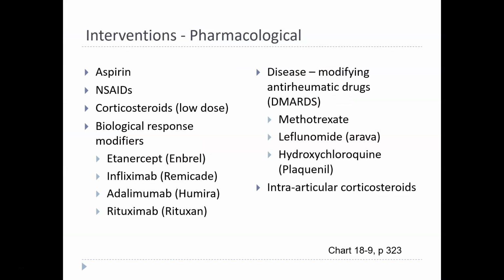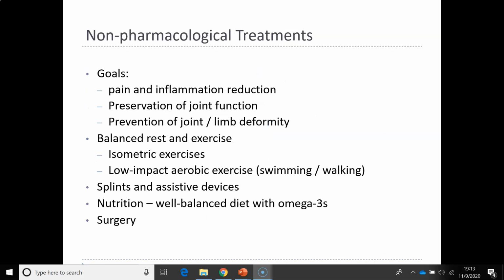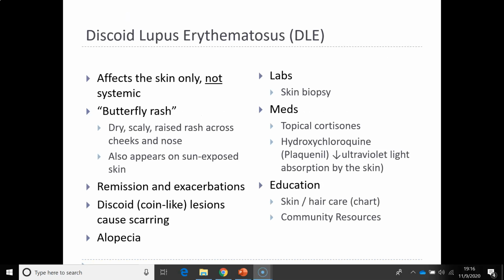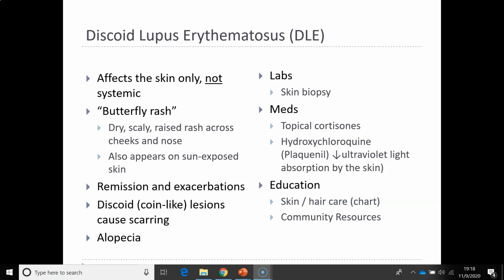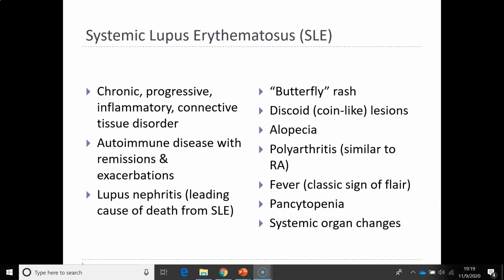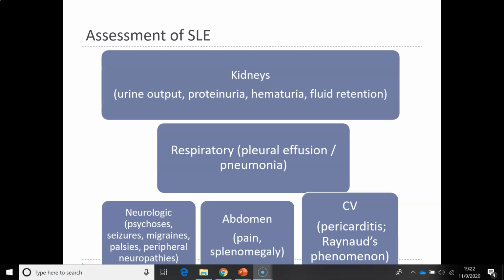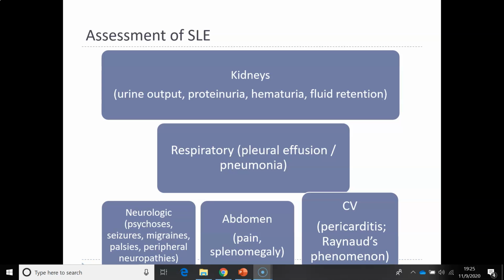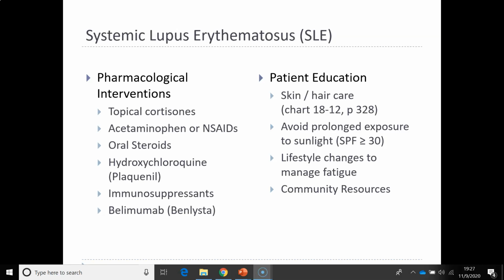Chapter 18 and 50 Part 3